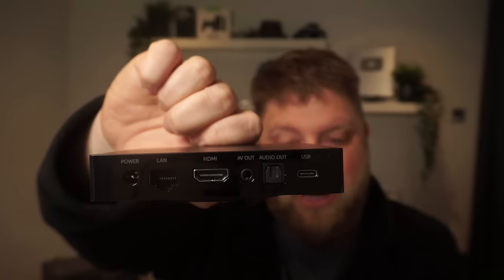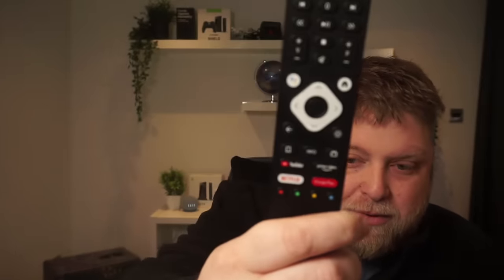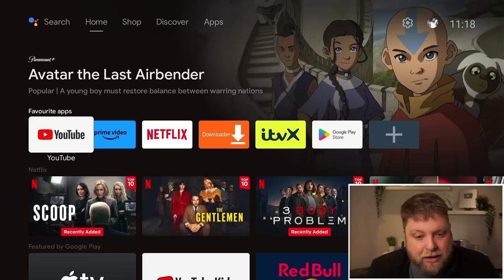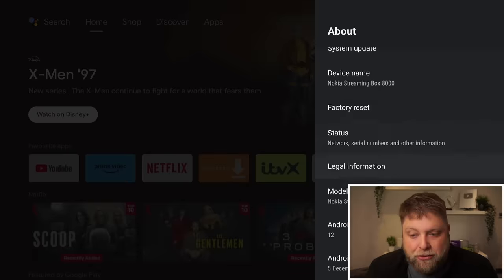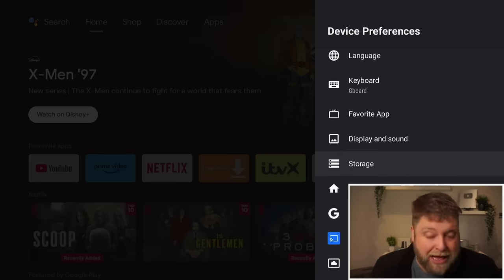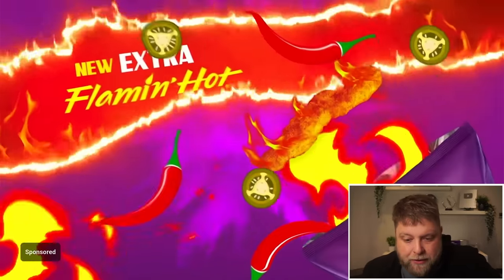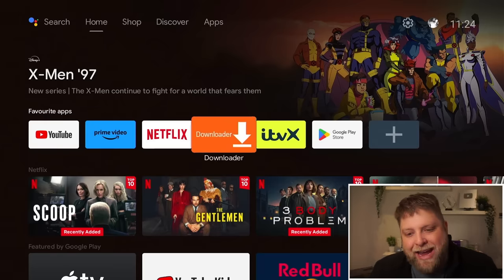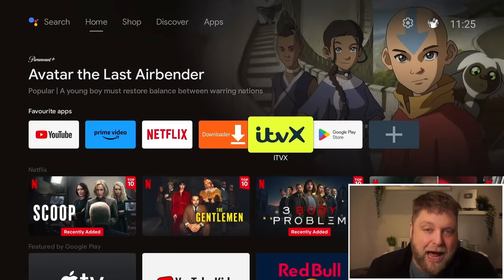Nokia make a Streaming Box 👀… Good Firestick Alternative?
What is the best android tv box or Firestick alternative? This is something I get asked a lot and here is a review of the Nokia 8000 android tv streaming box. This one surprised me!